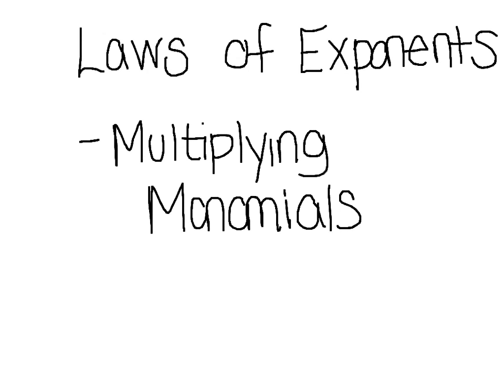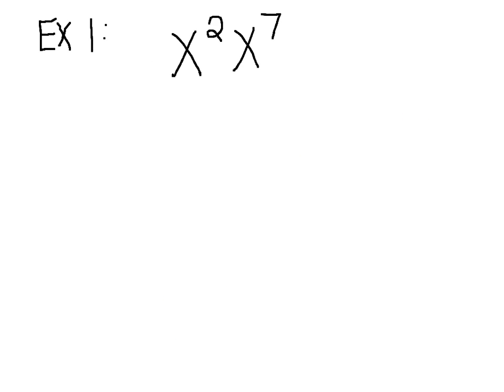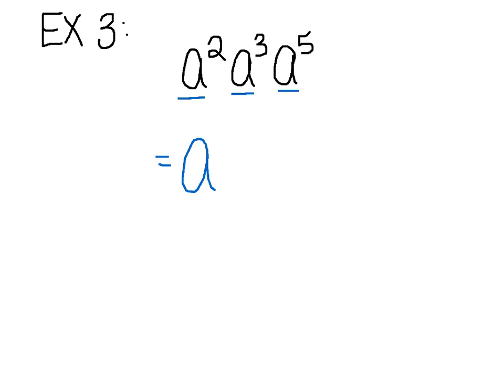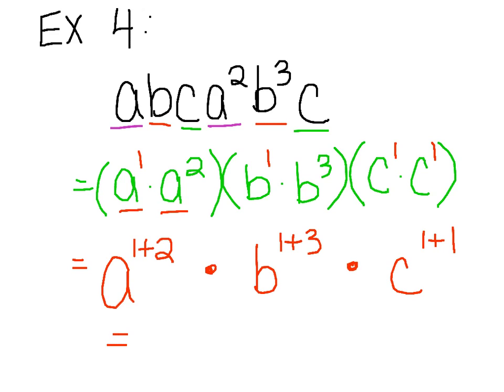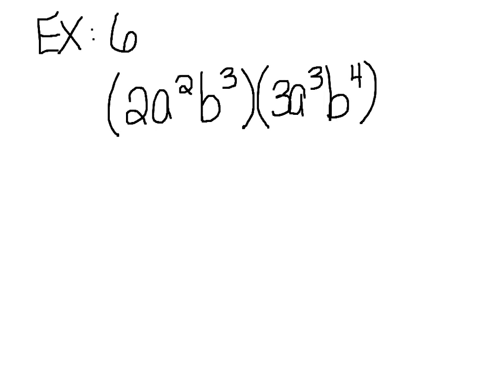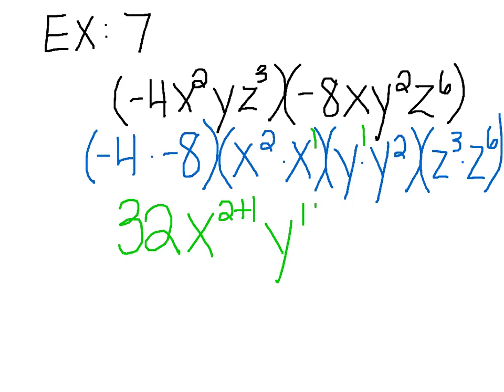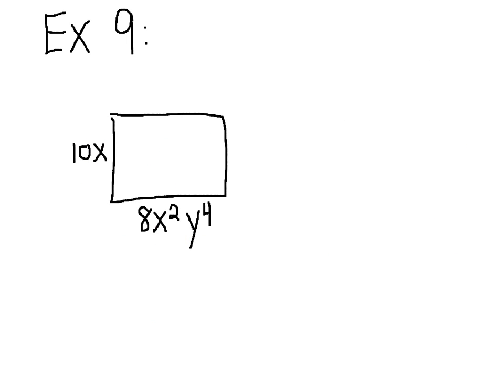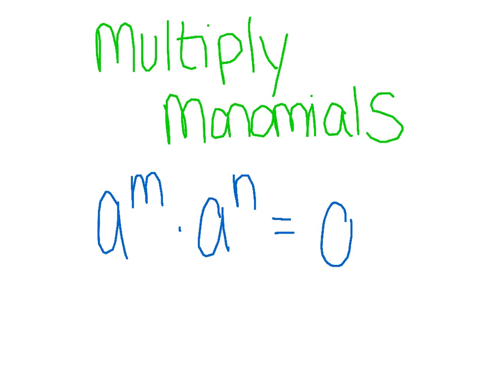Multiplying Monomials Part 1